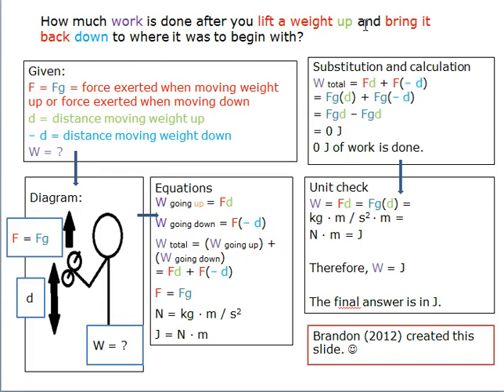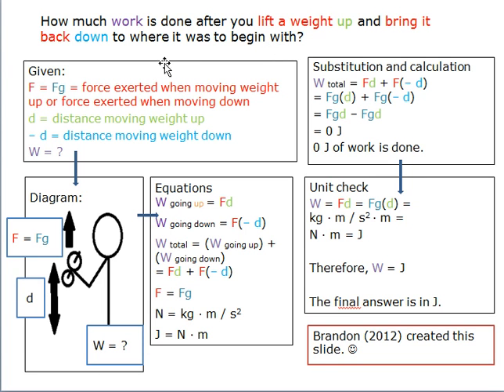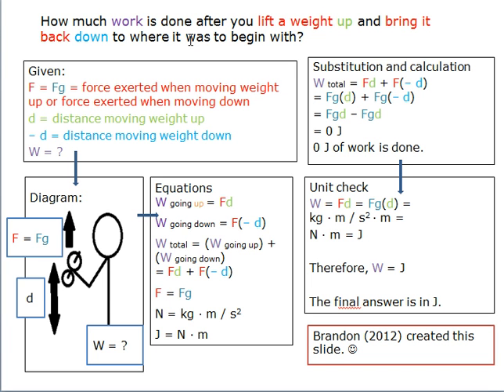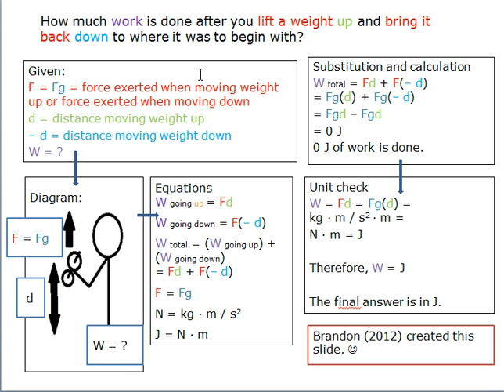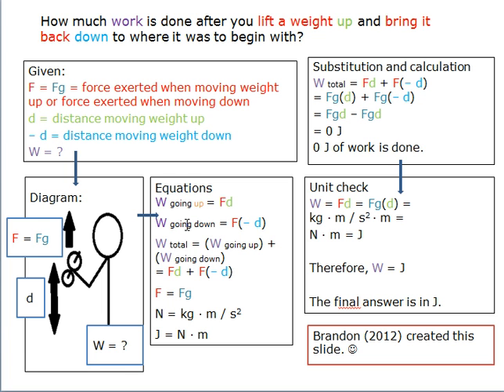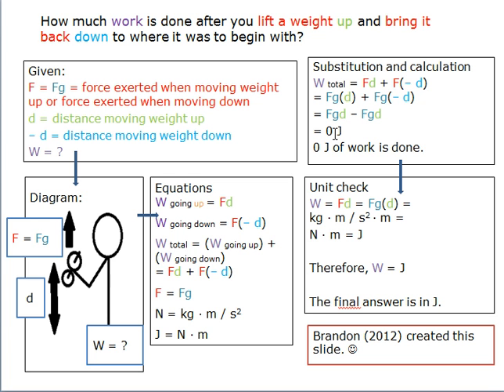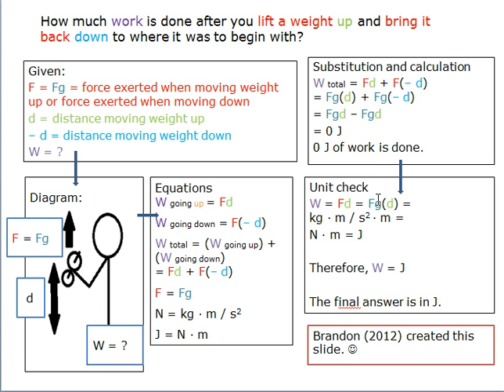No work done?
When weights are first lifted you must exert a force equal to Fg and move them up a distance d. When the barbell are brought down the force is still equal to Fg but the distance traveled is distance d down.

The results is you do work Fd on the weight lifting up, gravity does work F(-d) lowering down, the total received by the weights is Fd + - Fd = 0 J